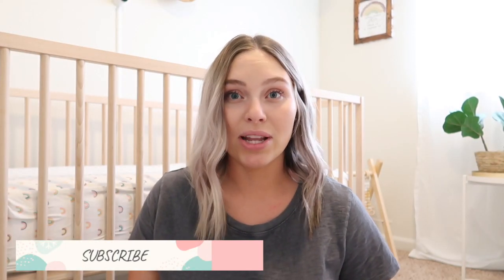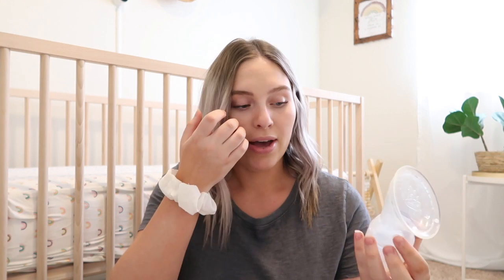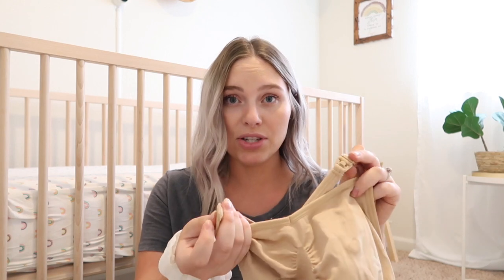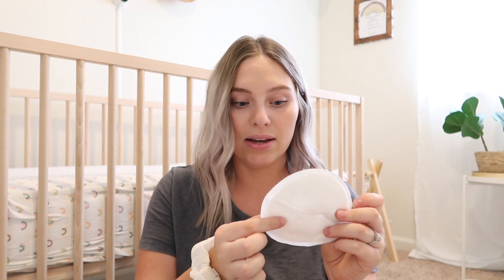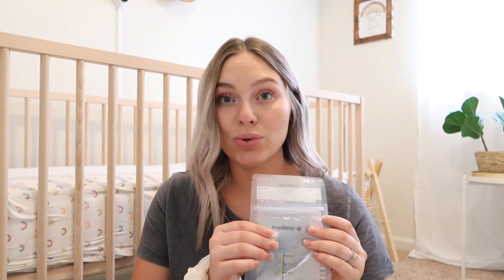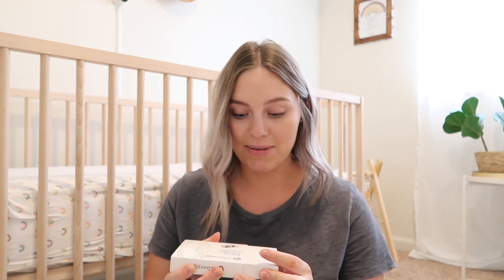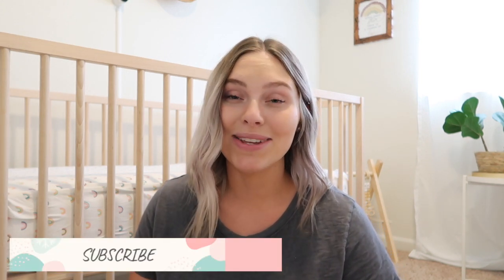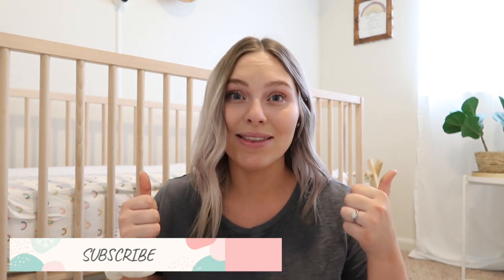MUST HAVE BREASTFEEDING ITEMS FROM AMAZON | AUTUMN AUMAN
Nursing bra
Boppy Pillow
Nipple butter
Silver nursing cups
Body armour drinks
Lactation cookies
Legendary milk

Products/Things I use and mention often:
My favorite amazon bows
Peg rack Best Purple shampoo
Diaper Bag
Oil diffuser
My robe
Sound machine
Couch pillows
Coffee table
Skylers travel system
My foundation
My camera
Vlogging tripod